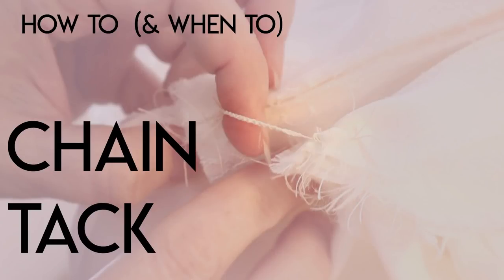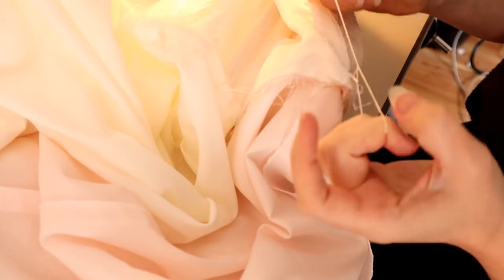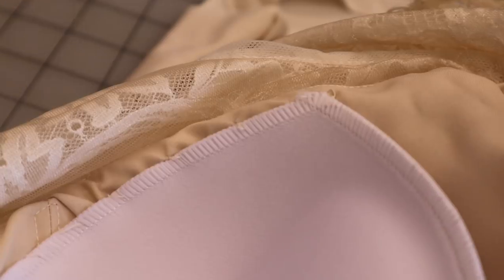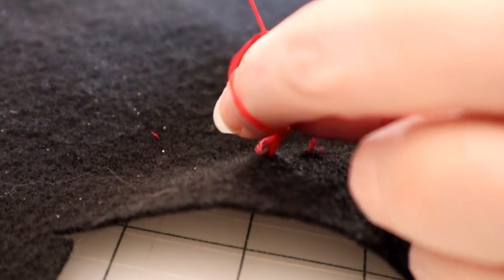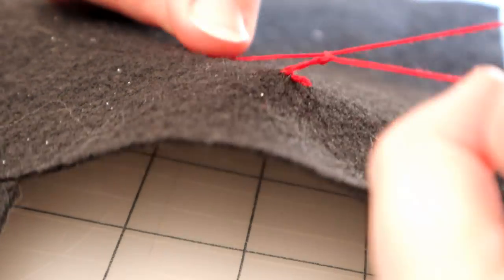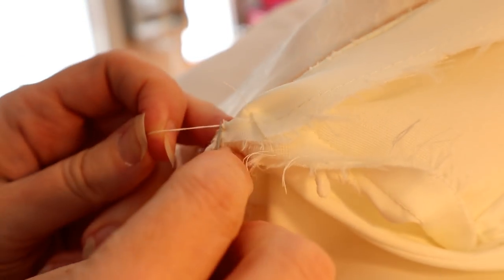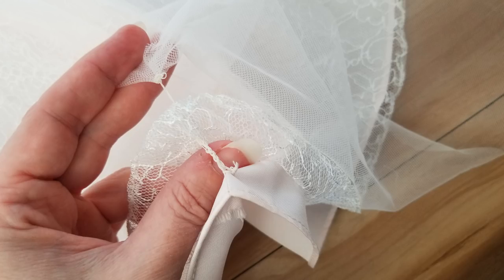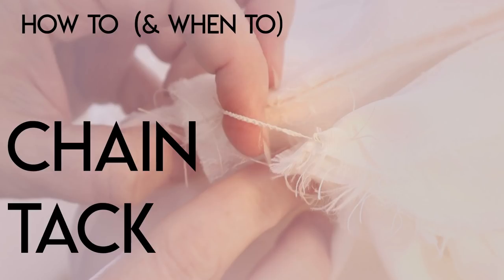How and When to Chain Tack, Train Tagging, Stabilizing Tack, Crochet Stitch | French Tack | Tailors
How and When to Chain Tack, Train Tagging, Stabilizing Tack. This tack is called many different names. What do you call it? Some call it a Crochet Stitch. Anyways, this tack is used as a strong stabilizer. Watch the whole video to see different ways of using this fast, strong tack.

Take your sewing to the level you have always dreamed! Become a bridal sewing specialist with my free lessons, videos, and informative blog posts.